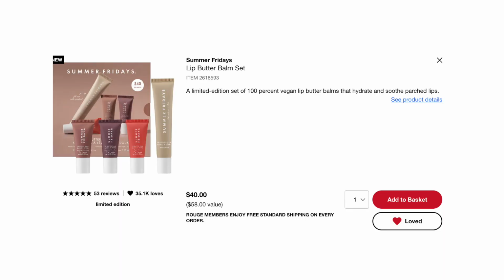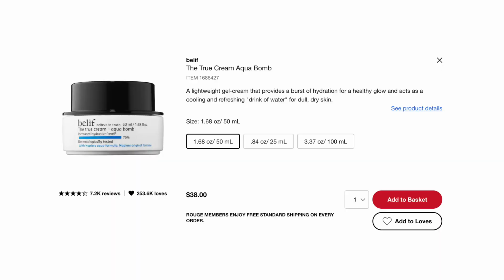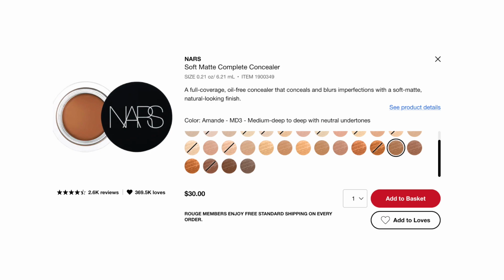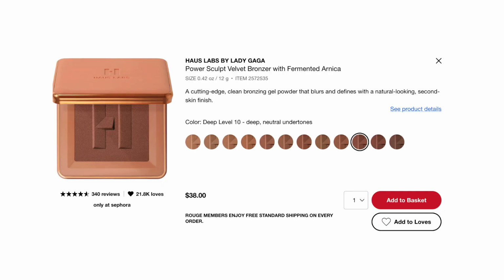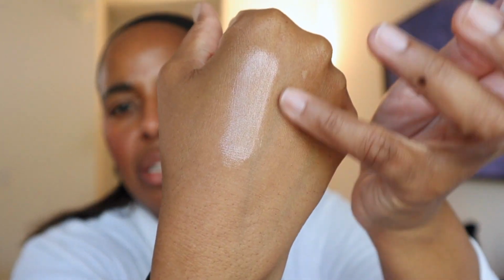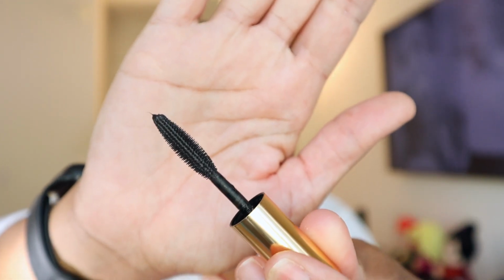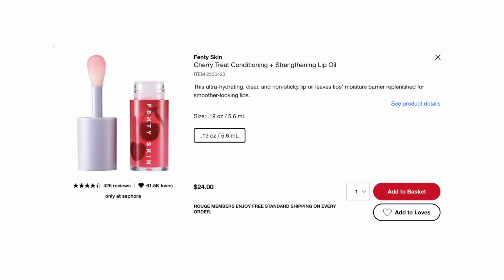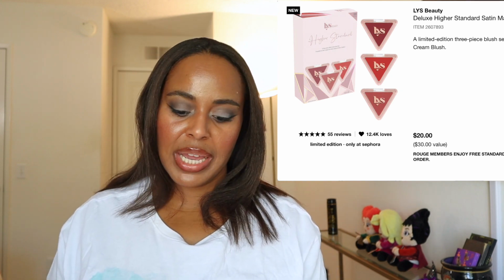Sephora Holiday VIB Sale 2022 Recommendations! Trying On My Top Picks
This video is about Sephora VIB Rouge Beauty Insider Fall 2022 Holiday Savings Event Sale! This is a seasonal sale that occurs twice a year and offers a savings based on your shopping tier level.

▪️Products Mentioned  **
✔ Huda Beauty Silk Balm Honey Kiss Lip Balm
✔ Wander Beauty Baggage Claim Eye Masks
✔ Belif The True Cream Aqua Bomb
✔ OleHenriksen Strength Trainer Peptide Boost Moisturizer
✔ Kosas Revealer Skin Improving Foundation SPF 25 / 340
✔ Saie Glowy Super Gel Lightweight Dewy Highlighter / Starglow
✔ NARS Soft Matte Complete Concealer / Amanda
✔ Rare Beauty Soft Radiance Setting Powder / Light
✔ Saie Sun Melt Natural Cream Bronzer / Deep Bronze
✔ Haus Labs Powder Sculpt Velvet Bronzer / Deep Level 10
✔ Sephora Collection Pro Foundation Brush #47
✔ Sephora Collection Pro Blush Brush #99
✔ Sephora Collection Pro Highlighter Brush #98
✔ Merit Flush Balm Cream Blush / Mood, Cheeky, Terracotta
✔ Rare Beauty Positive Light Liquid Luminizer / Mesmerize
✔ Saie Beauty Dew Balm Highlighter / Bronze Nectar
✔ Milk Makeup Hydro Grip Setting + Refreshing Spray
✔ Charlotte Tilbury Airbrush Flawless Setting Spray
✔ Makeup By Mario Master Mattes Eyeshadow Palette
✔ Gucci L’Obscur Lengthening Mascara
✔ Tom Ford Cream and Powder Eyeshadow Duo / Naked Bronze
✔ Charlotte Tilbury Lip Cheat Lip Liner / Pillow Talk Intense, Foxy Brown, Walk of Shame
✔ Fenty Skin Cherry Treat Lip Oil

Product(s) sent to me by a brand's PR team include:
None

✔ SHOP BYBARE: **
▪️Amazon Favorites Shopping List